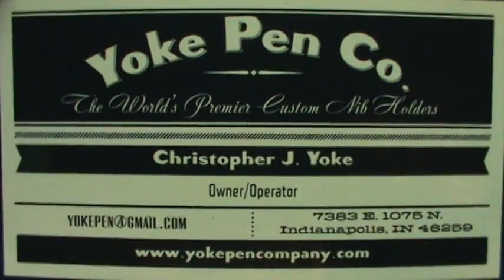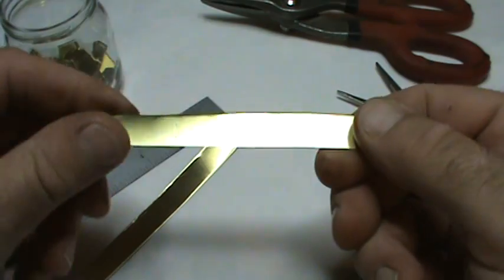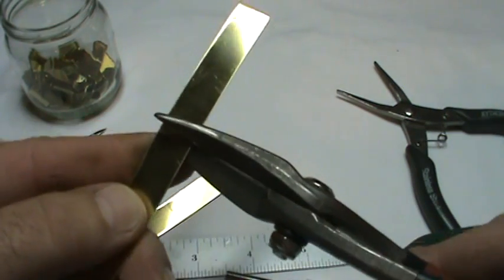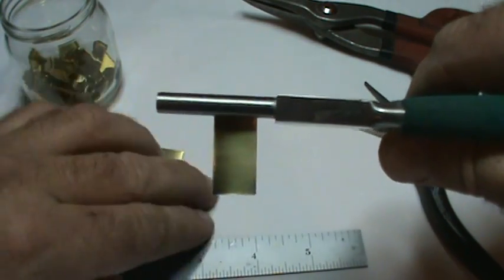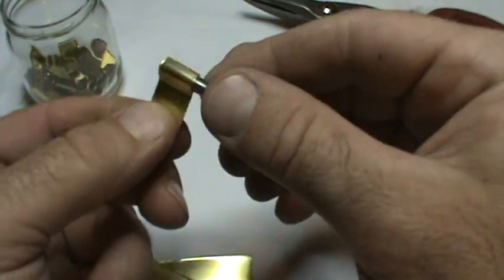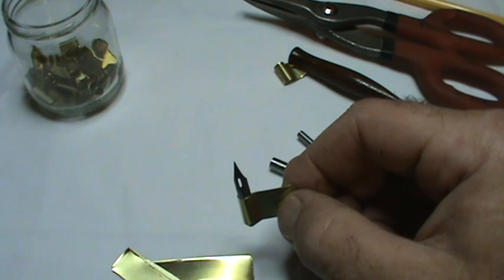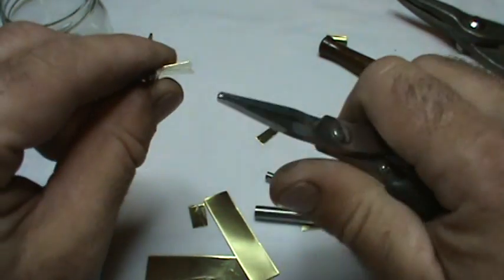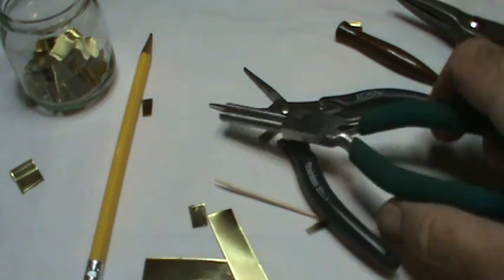Yoke Pen Co. - Making an Oblique Flange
Instructional video on making a flange for holding the nib on an oblique pen holder out of 0.010"  brass.